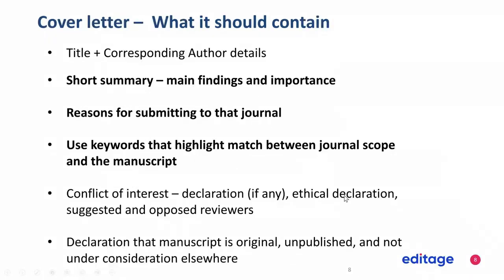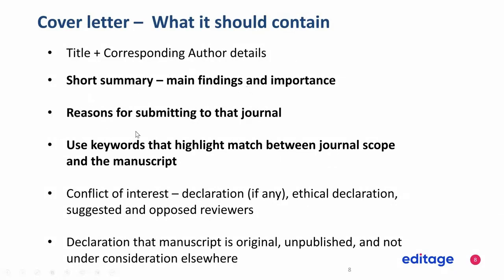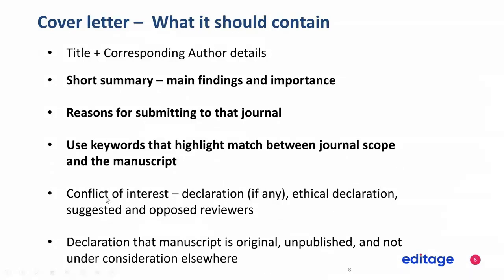Conference Presentation and Networking: Tips for Your Next Conference | Editage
Don't let your cover letter be overlooked! Watch this video and learn how to write an effective cover letter for your manuscript that highlights your main findings.